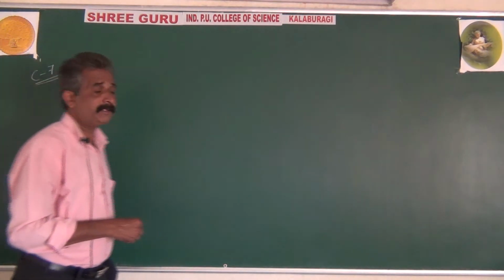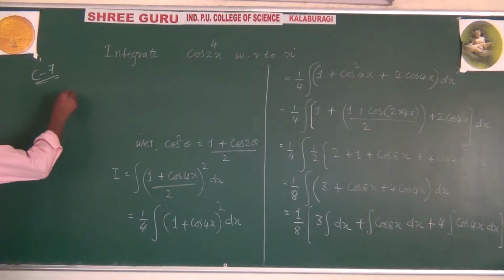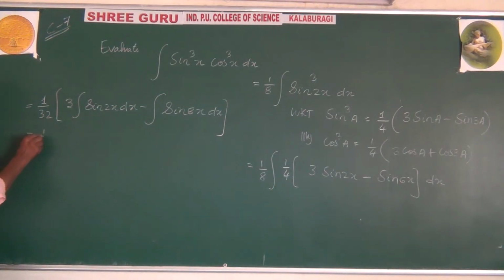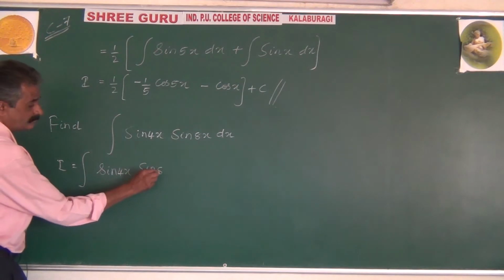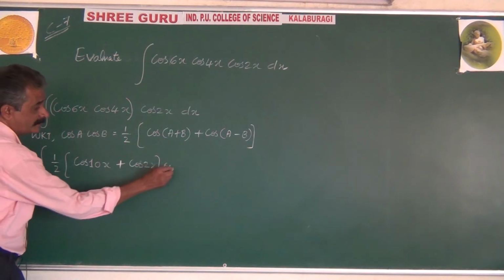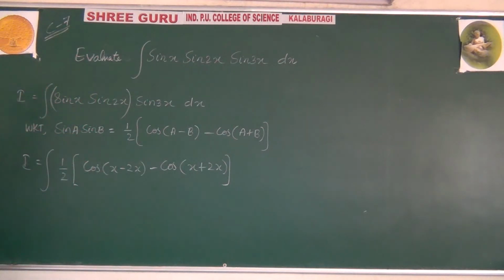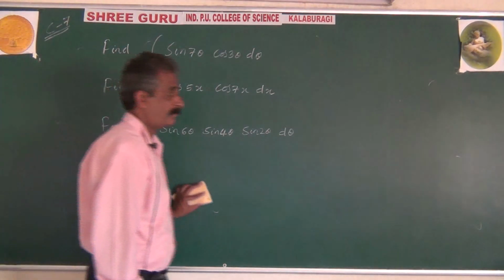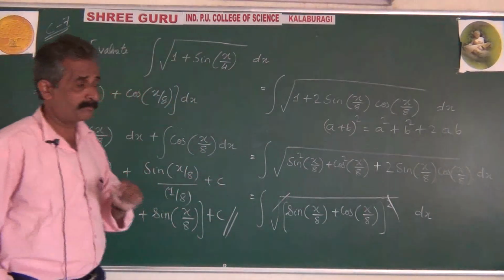PUC-2, MATHS, LECTURE -7, INTEGRAL CALCULUS I By G D SIR